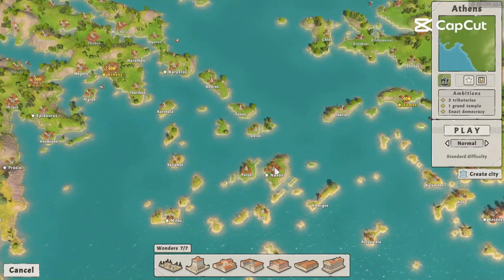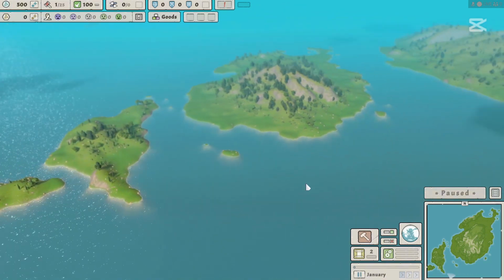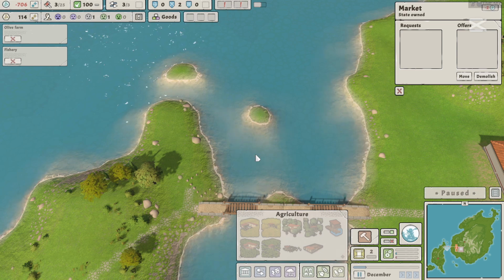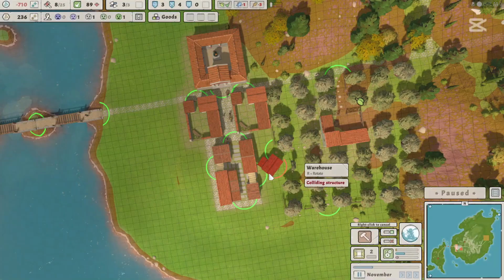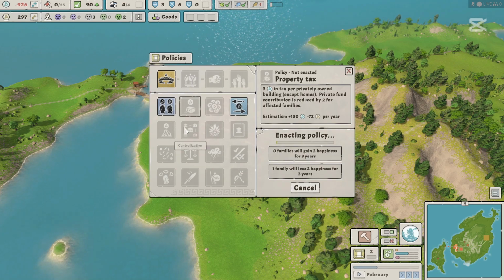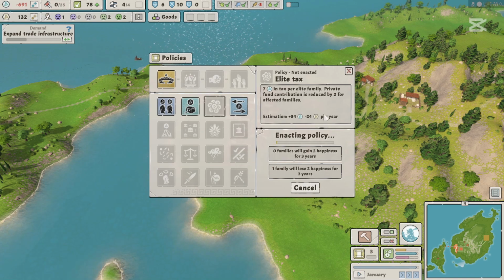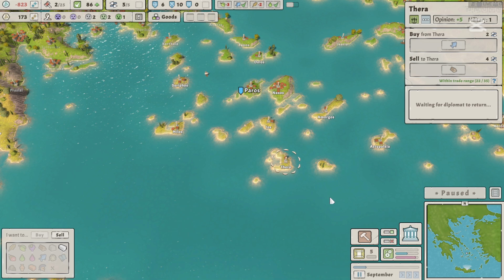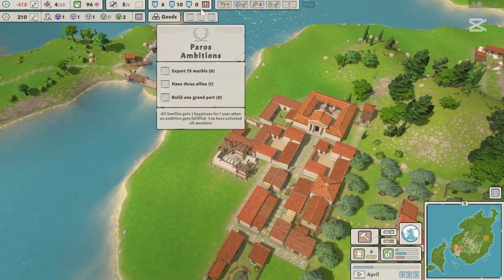Polismós - Greek City Builder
If you wanna catch me live then head over to twitch